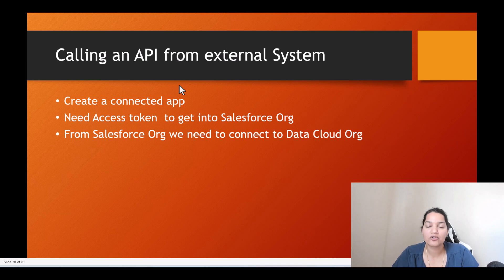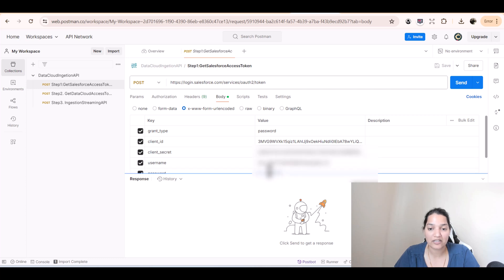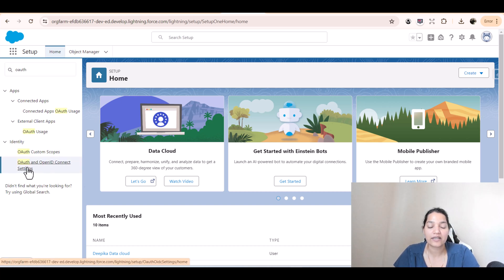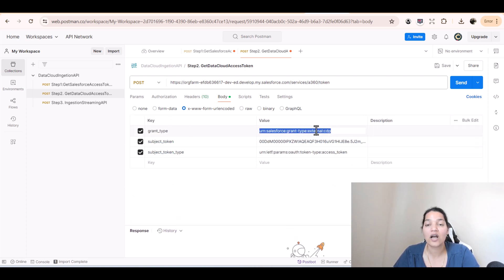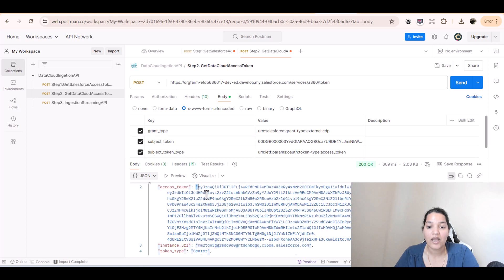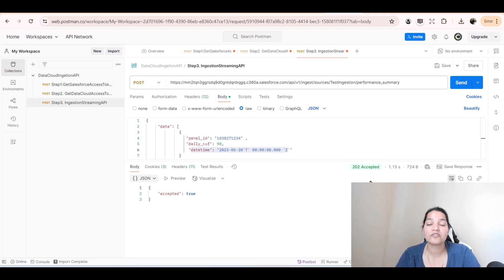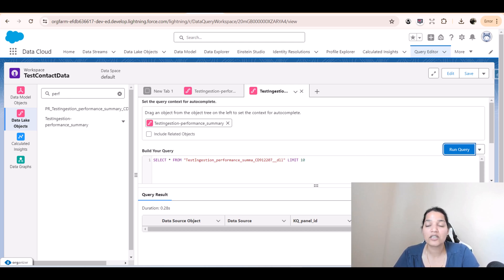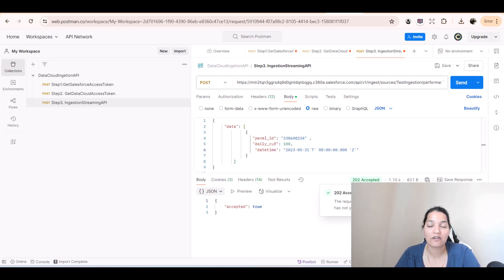Postman Collection to Insert Data